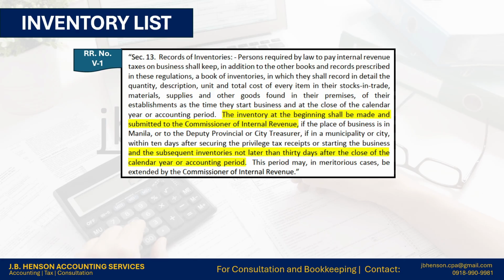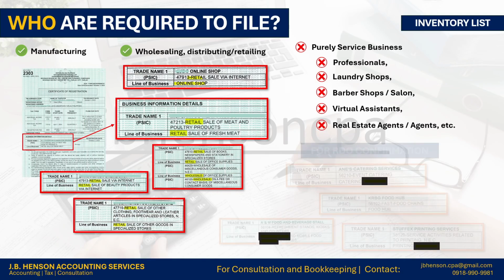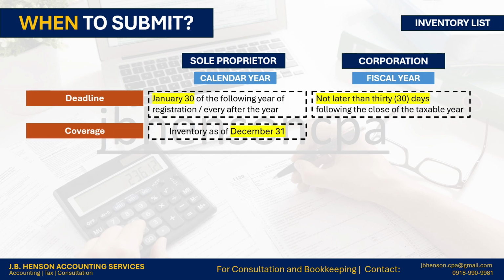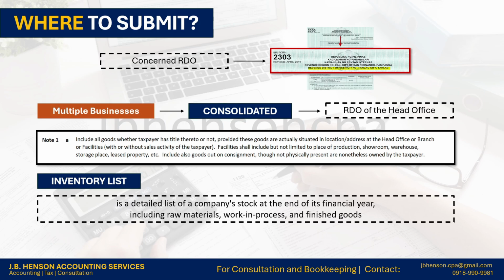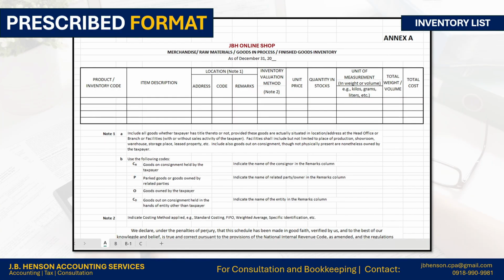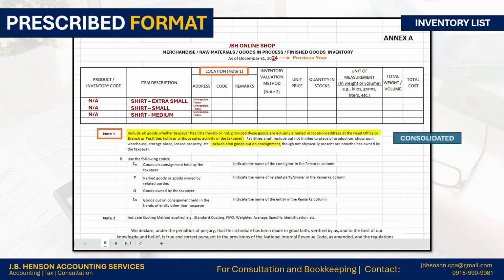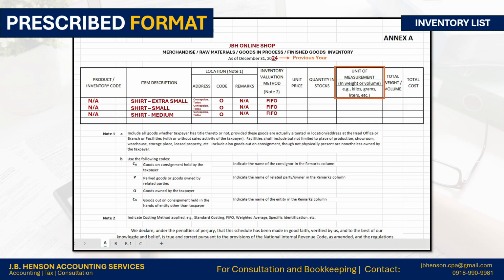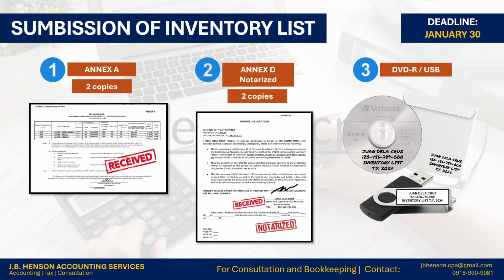ANNUAL INVENTORY LIST BIR Submission | January 30 Deadline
ANNUAL INVENTORY LIST
• Who are required to file? 1:16
• When to submit? 4:48
• Where to submit? 6:50
• Step-by-step instructions 7:46